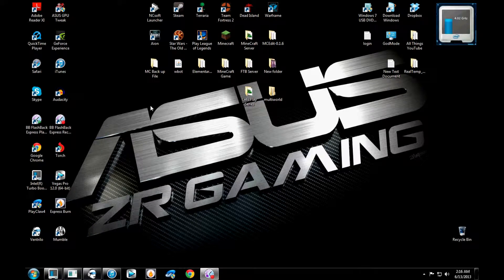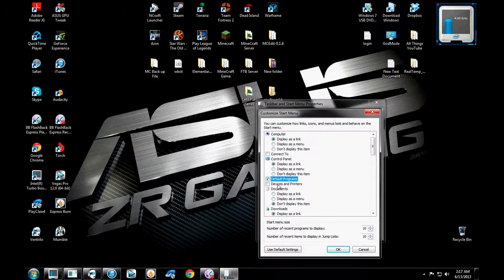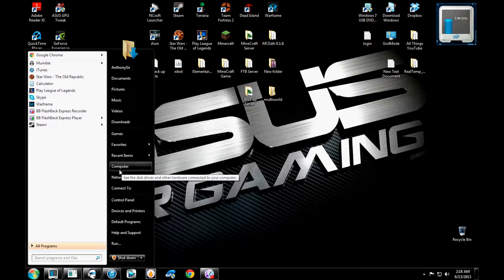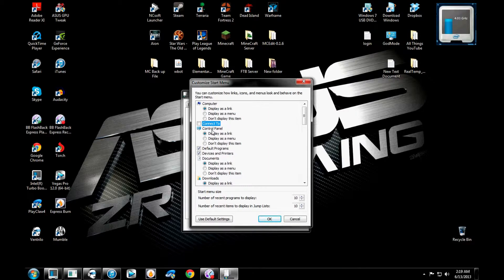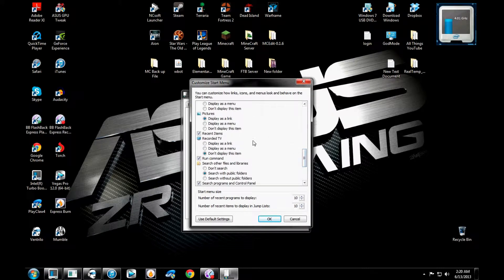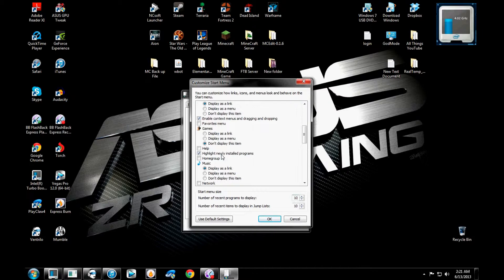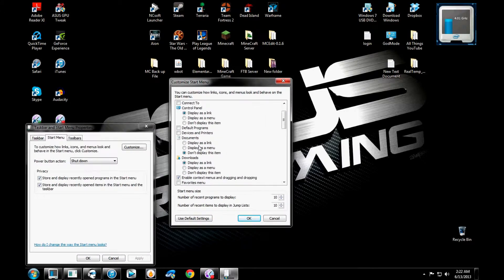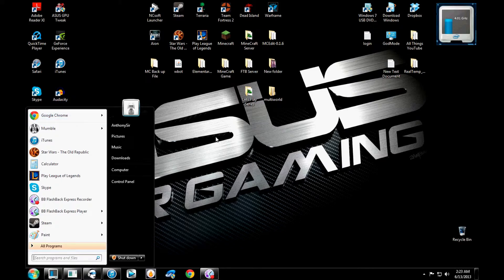How to customize/change the Start Menu in Windows 7